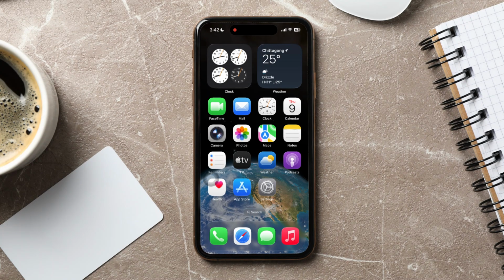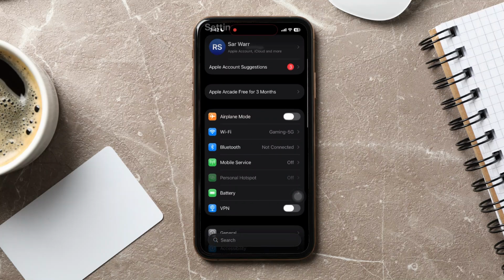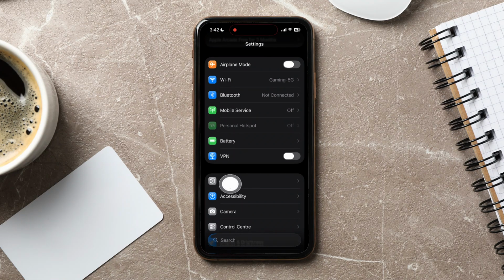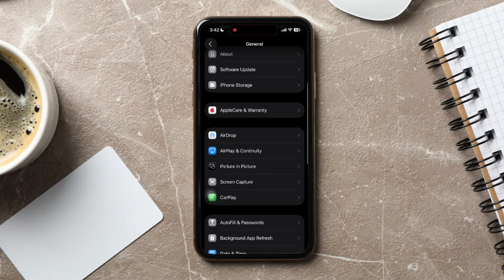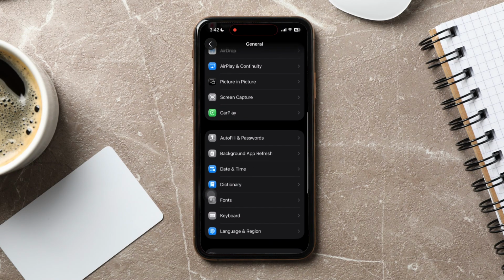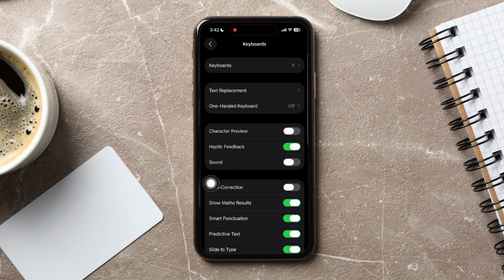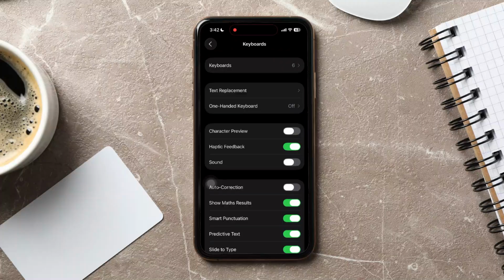How To Turn On Or Off Character Preview On iPhone 2026 (Step-By-Step Tutorial)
Here's how to easily turn on or off character preview on your iPhone's keyboard! I'll show you the simple steps to enable or disable this helpful feature that displays larger versions of characters as you type. We'll dive into your iPhone's keyboard settings where you can customize this preview option to match your typing preferences. Whether the character preview is helpful for accuracy or distracting while you type, I'll guide you through the exact menu locations and toggle switches you need. You'll learn how to access the keyboard settings, find the character preview option, and make the change in just a few taps. This quick customization can make your typing experience more comfortable and efficient, especially if you have large fingers or prefer a cleaner typing interface without the pop-up previews. Perfect for anyone looking to personalize their iPhone keyboard behavior!